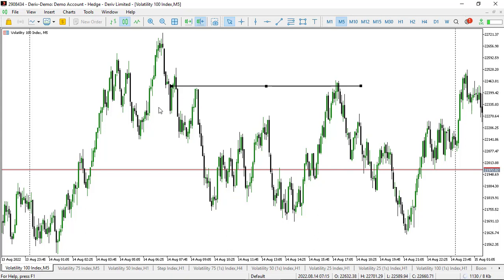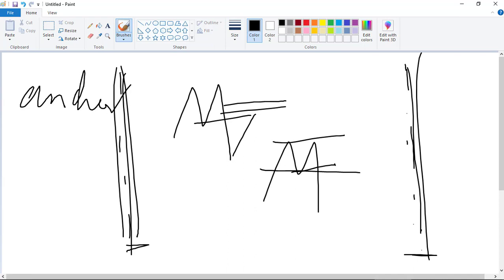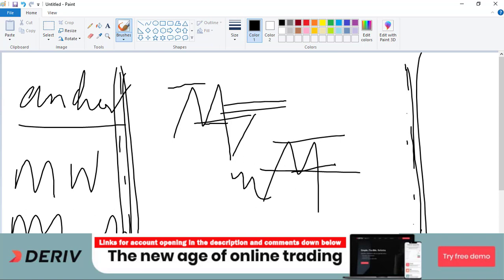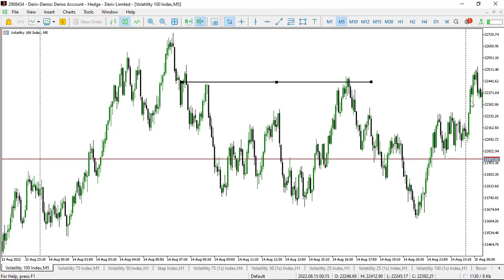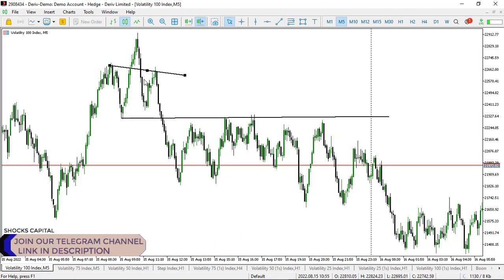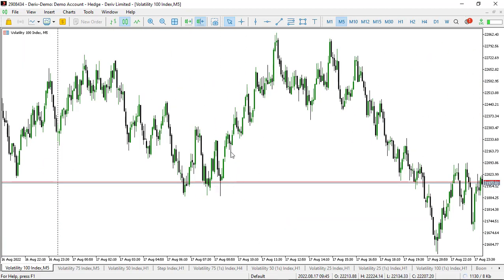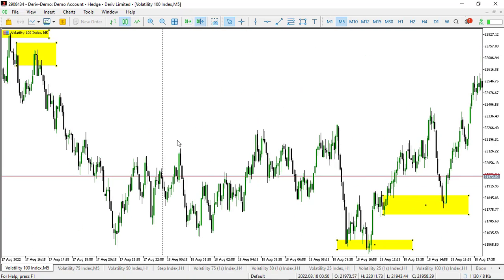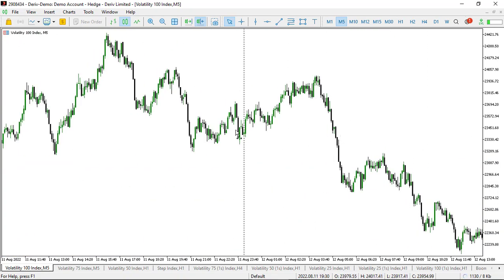How to trade Volatility Indices (Volatility 100 & V75)